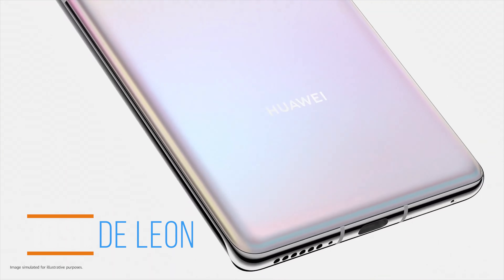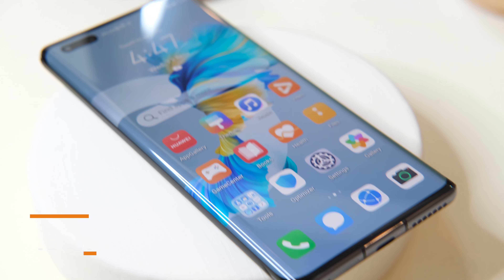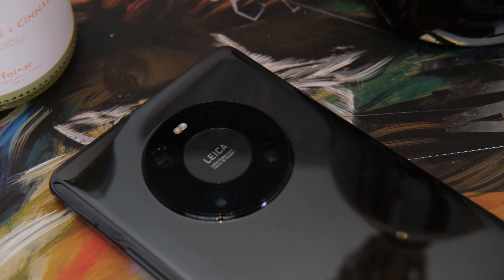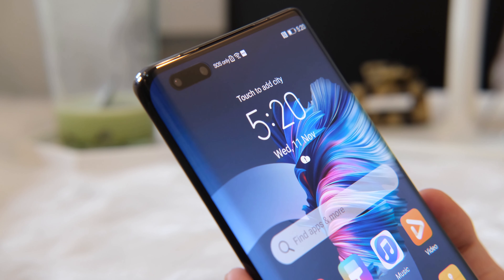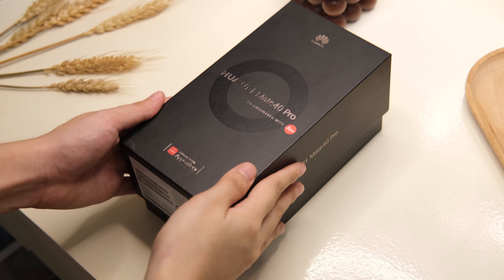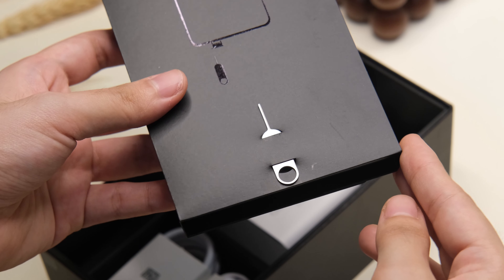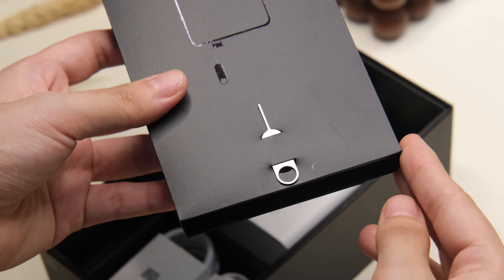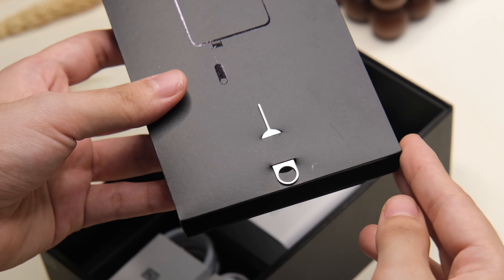Huawei Mate 40 Pro Unboxing and Hands-on